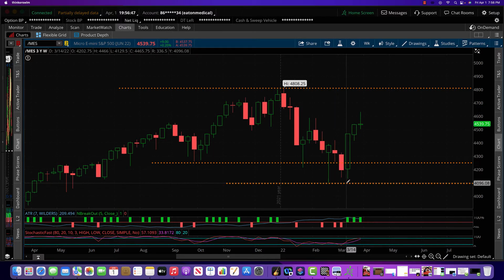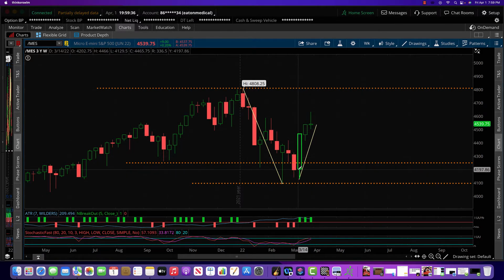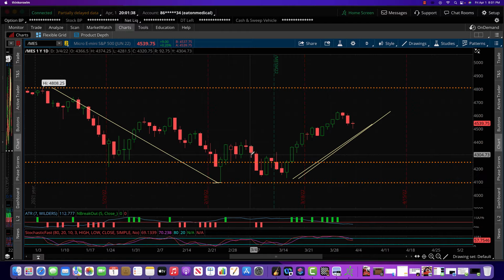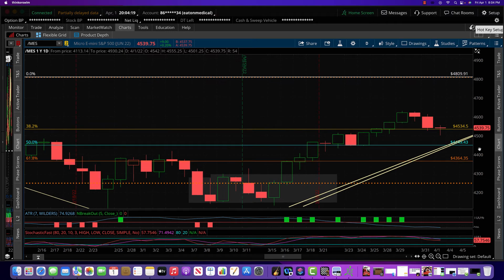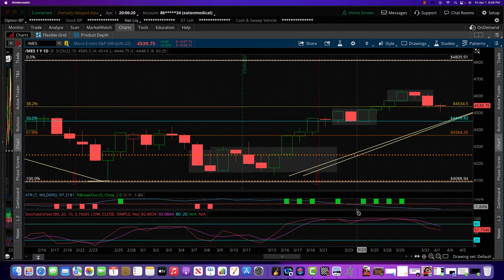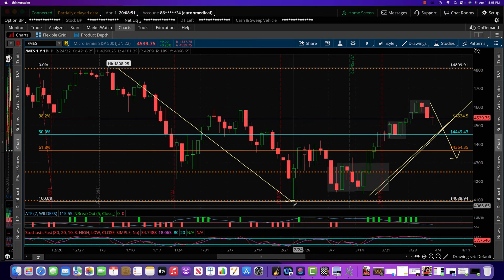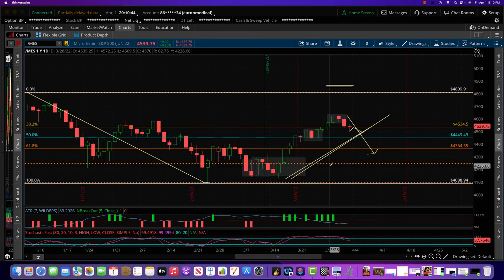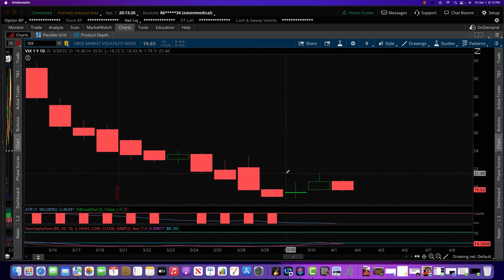Using Stochastic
Chartomg Market Rhythms